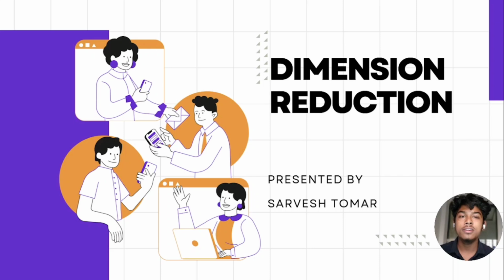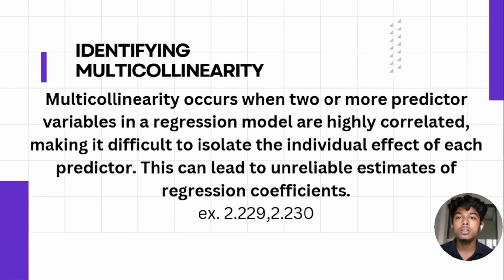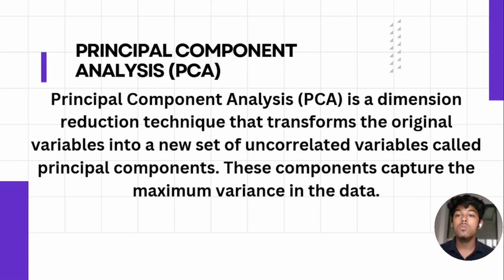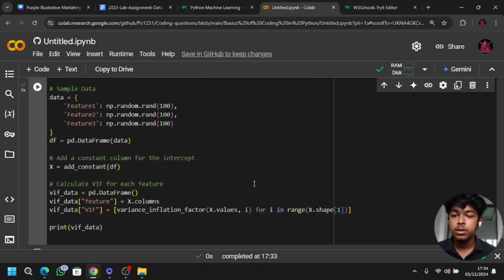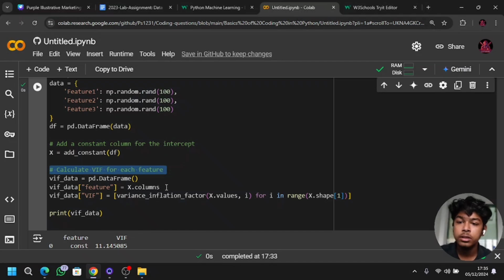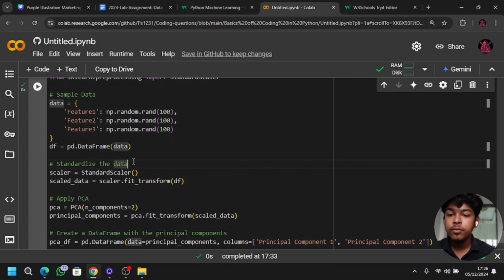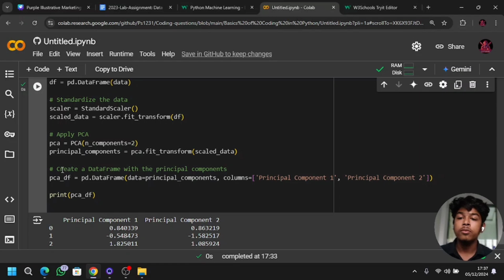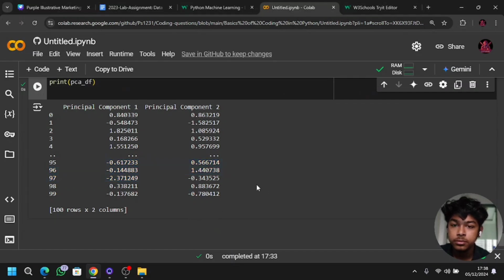DIMENSIONS REDUCTION | DATA SCIENCE